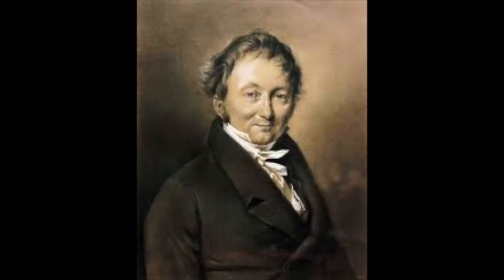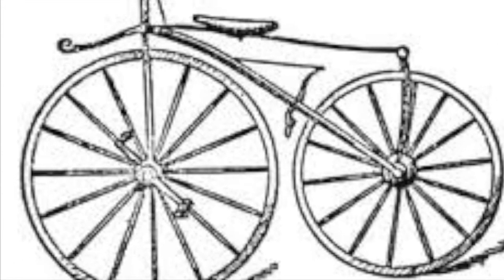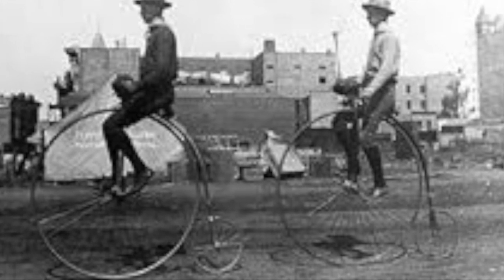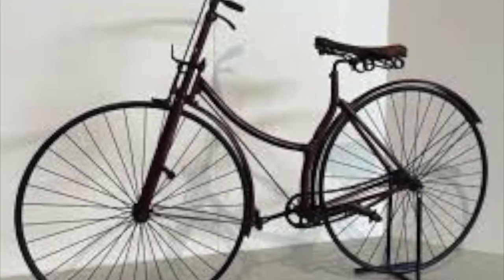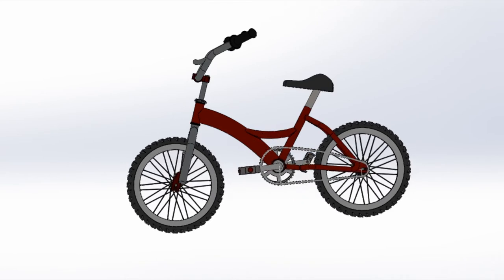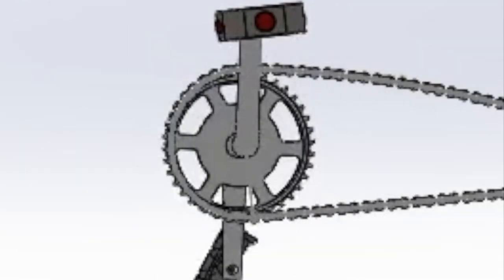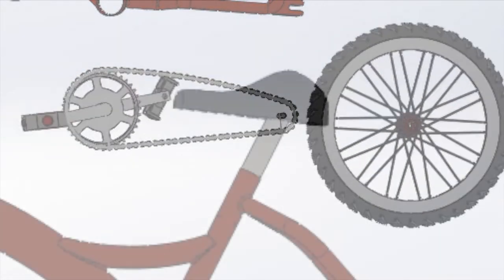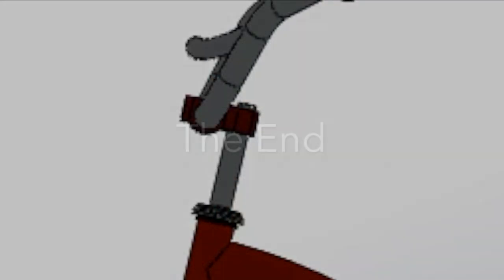EML 1533 Video Presentation Section U03 1201 Group:Alexander Perez, Lazarus Suarez, and Daniel Munoz